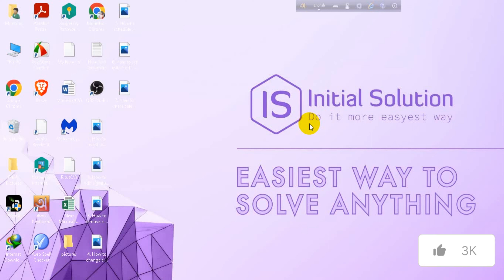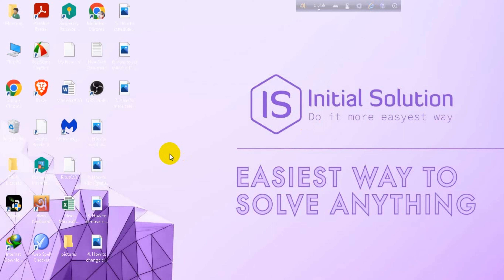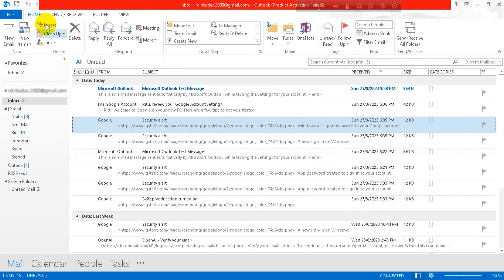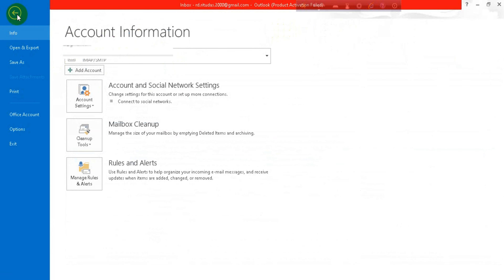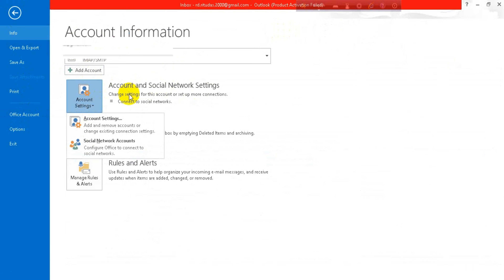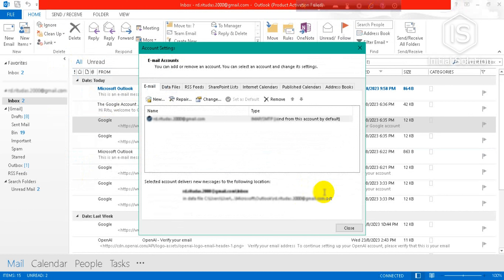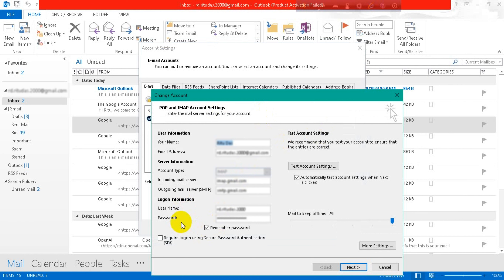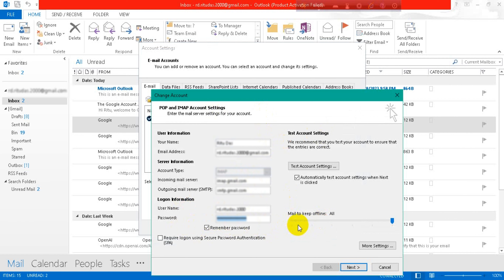Outlook 2024: How to Change Your Password in a Few Simple Step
In this step-by-step tutorial, learn how to change your password on Outlook 2024. Keeping your account secure is crucial, and we'll guide you through the process visually, making it easy to follow. Whether you're updating your password for security reasons or just want to refresh it, we've got you covered. Stay in control of your email account's safety—watch now and discover how to change your password on Outlook 2024.

How to change the password on Outlook:
Step 1: Go to Microsoft account security and select Password security.
Step 2: As a security measure, you might be prompted to verify your identity with a security code.
Step 3: Enter your current password, enter your new password, and then select Save.

📖 Chapters:
00:00 - Intro
00:07 - Changing Email Password on Outlook Intro
00:16 - Accessing Account Settings
00:26 - Navigating to Password Change
00:36 - Choosing Password Change Option
00:44 - Entering New Password
00:55 - Confirming Password Change
01:04 - Conclusion & Recap
01:04 - Thank You & Engagement